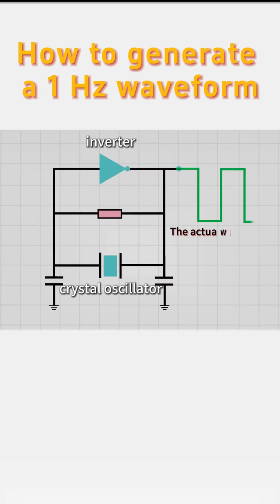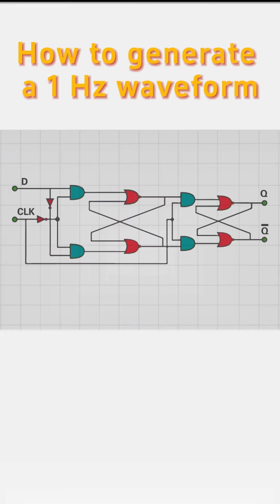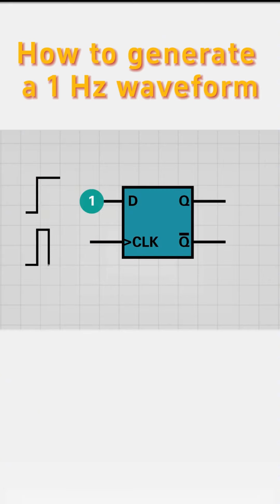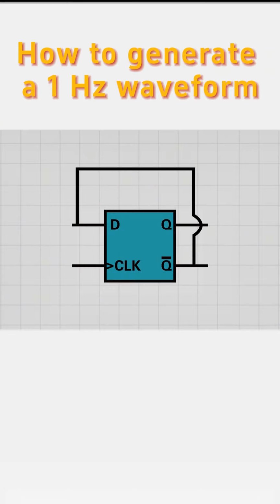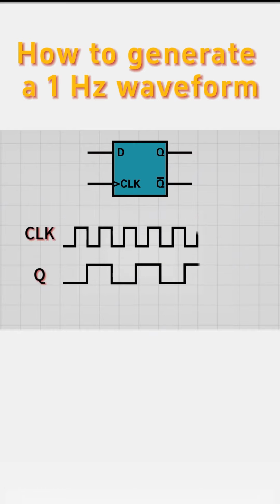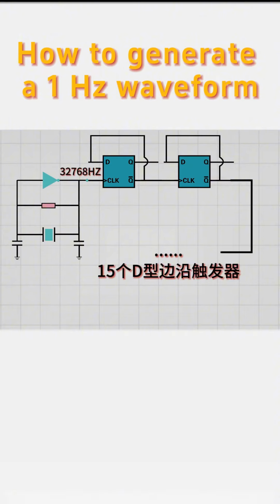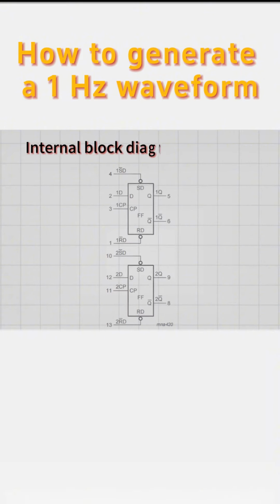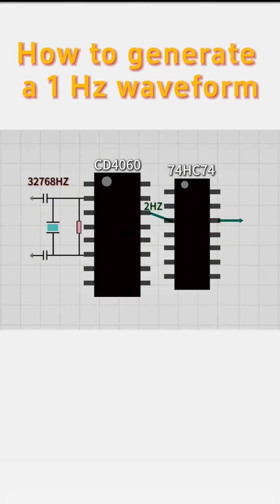How to generate a 1 Hz waveform